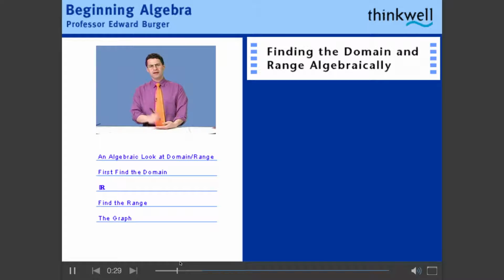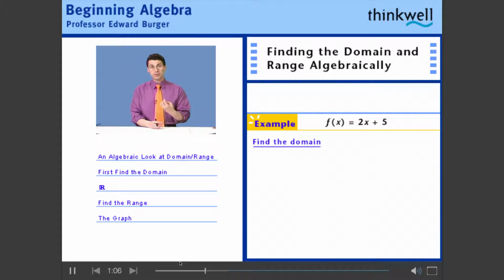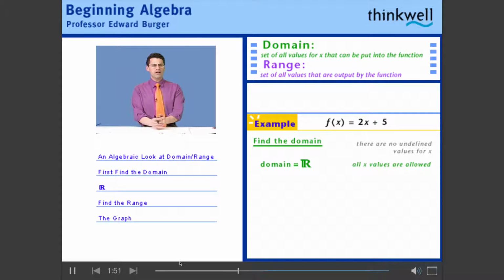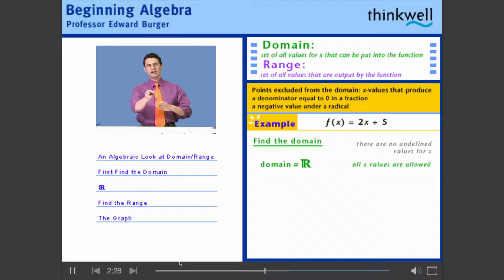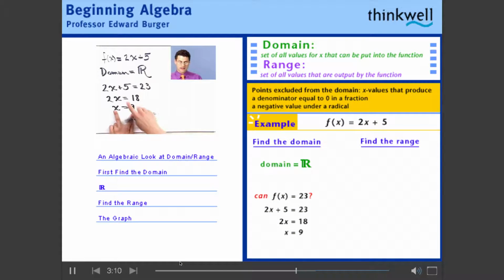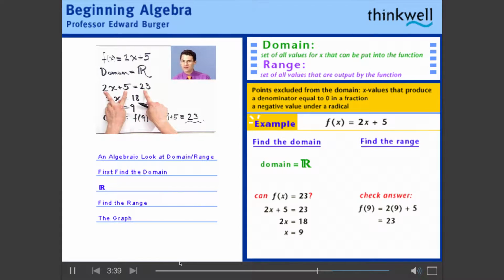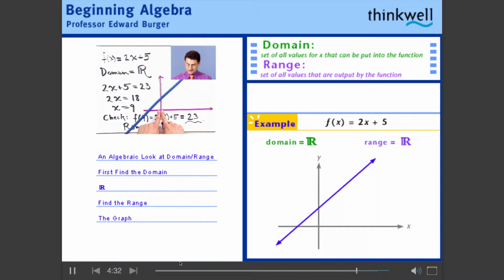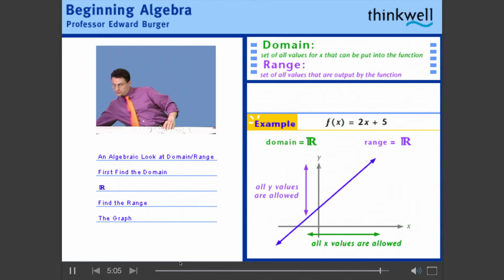02_Video lecture_Finding Domain and Range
Go through the "02" document.